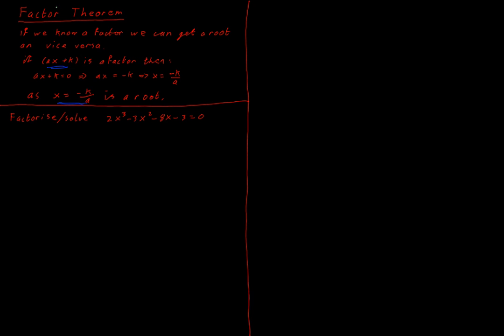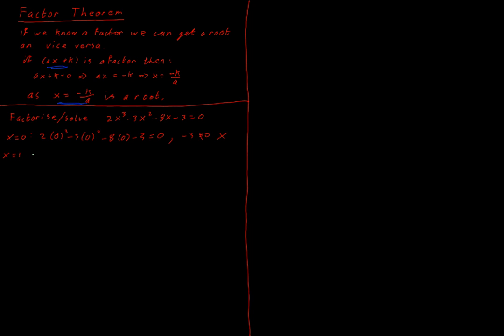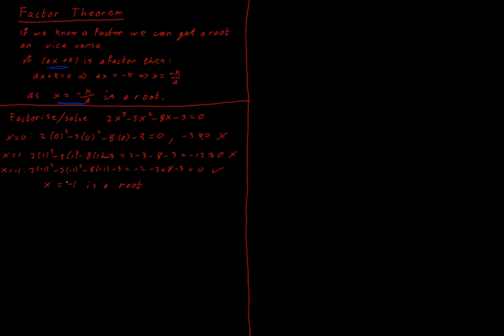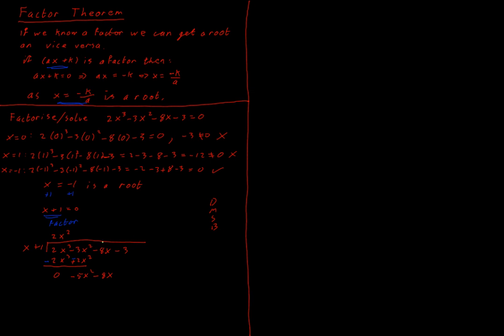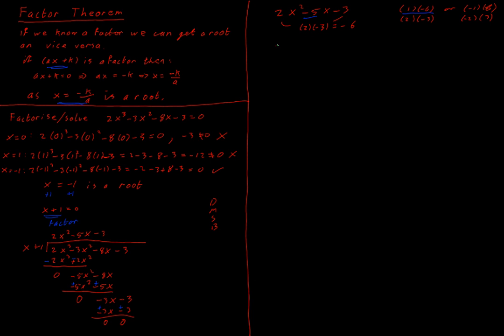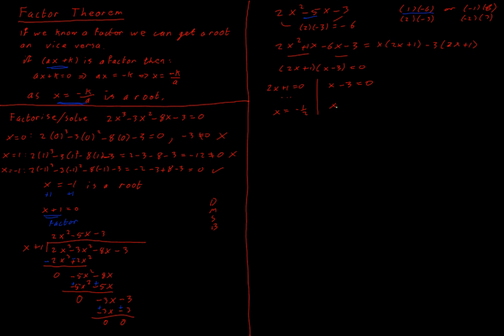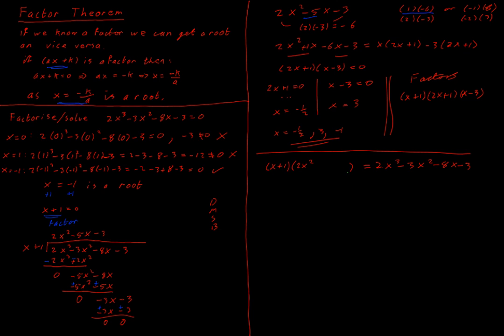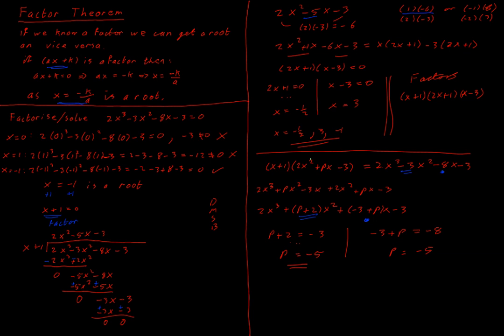Factor Theorem Cubic Equations